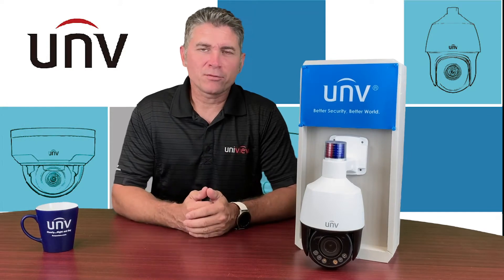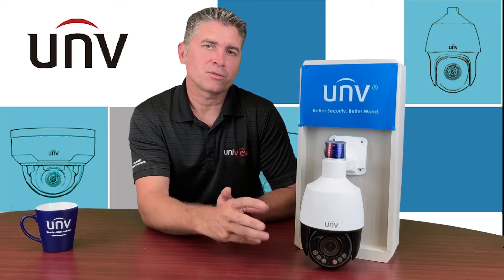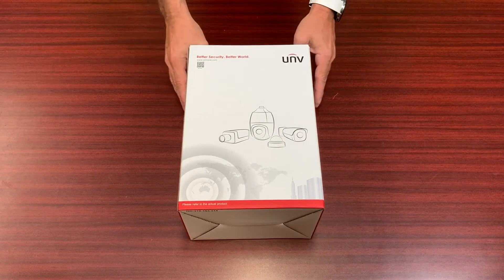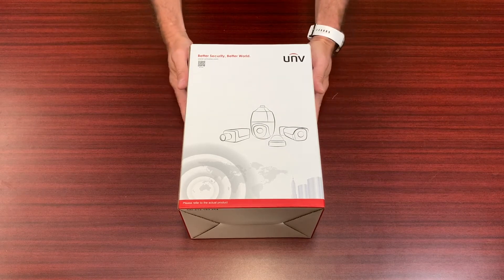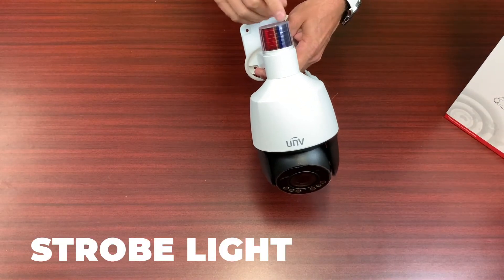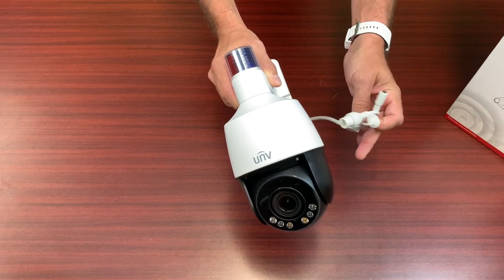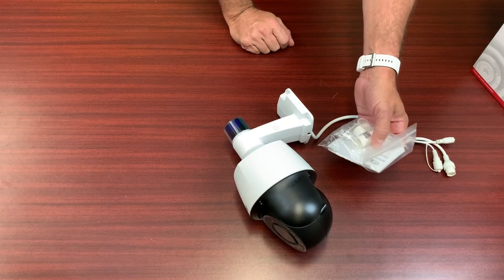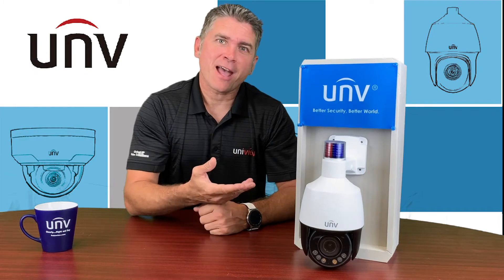Unboxing: Uniview Mini PTZ IPC672 with Active Deterrence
Unboxing Uniview Mini PTZ IPC 672. This camera features PTZ controls, auto tracking, human body detection, LightHunter illumination technology, and more!

The Pan & Tilt model is almost exactly like the classic PTZ. The difference is there is no Z. It has a 4mm fixed lens. It also has a shorter IR distance (98' instead of 164'). Other than that, it has all the same incredible specs and features.

The most feature-packed camera is the active deterrence PTZ. 🚨 This camera has a red and blue flashing strobe light, a human-motion-activated floodlight, and ten pre-programmed vocal warnings. Immediately draw attention to your camera with the configurable lights and sounds.

At night, the floodlight will turn on alongside the strobe light. If you also have auto-tracking enabled, the floodlight will follow whoever set off the deterrence features.

Have some fun surveillance footage to send us from your Uniview mini PTZs? We'd love to share it on our YouTube and social media pages.